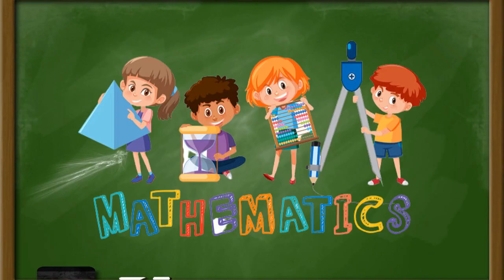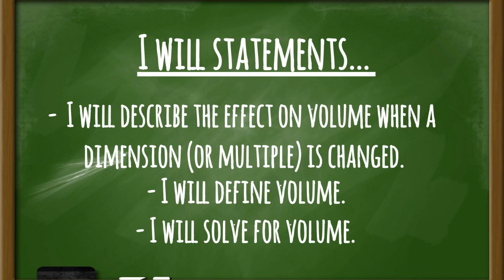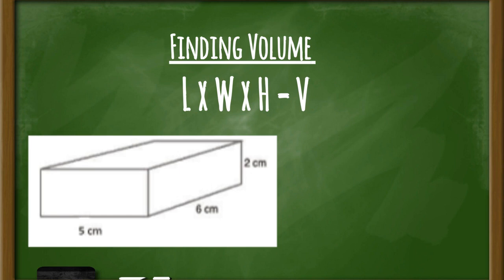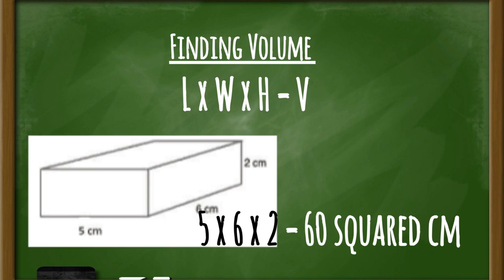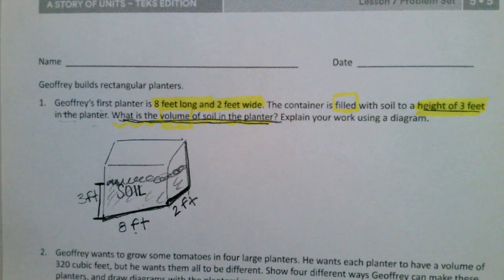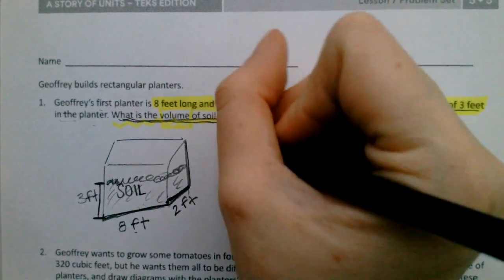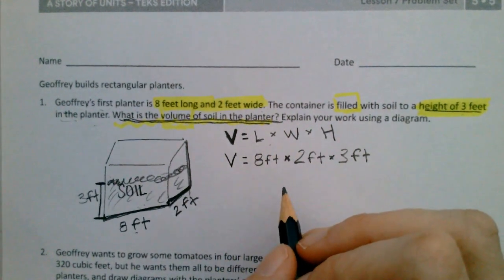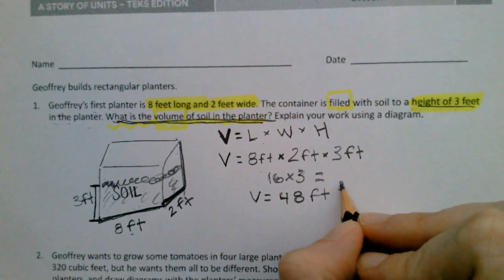5th Grade Module 5 Lesson 7